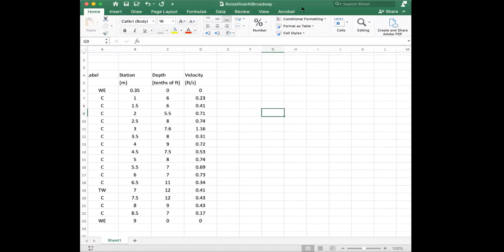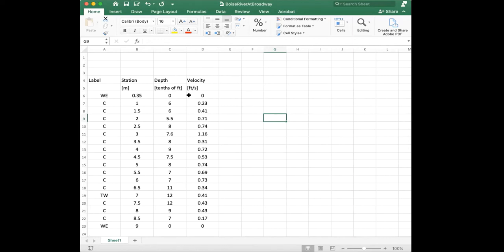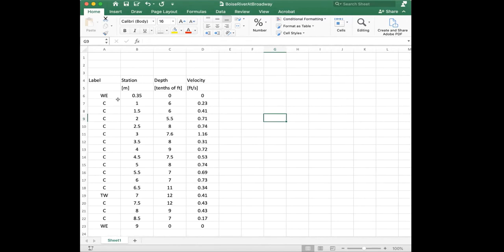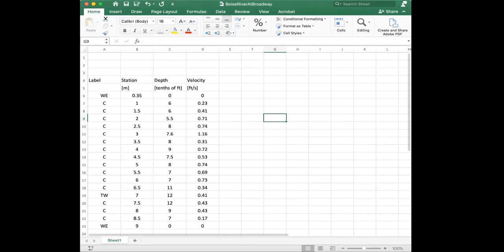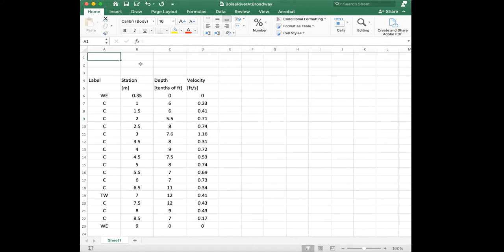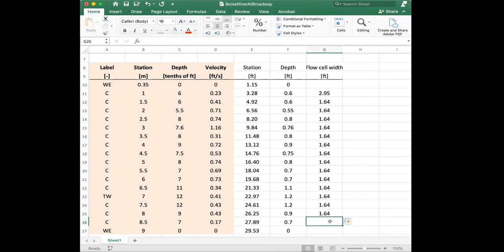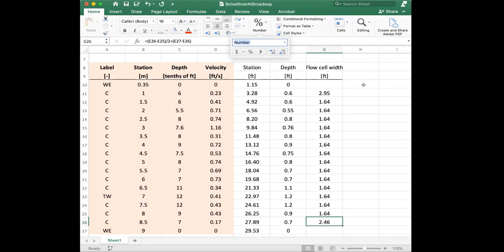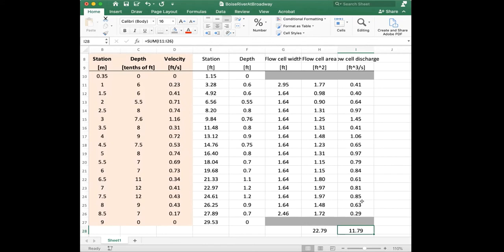GEOS212: Water in the West (2021-03-25: Measuring Discharge)